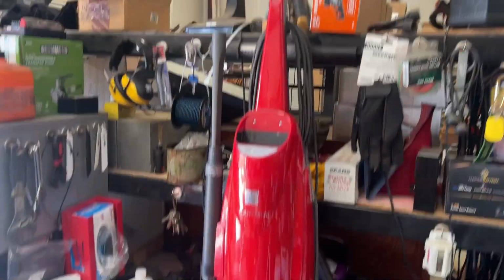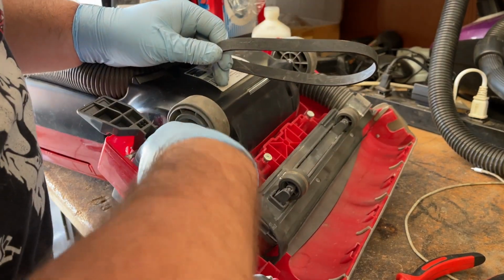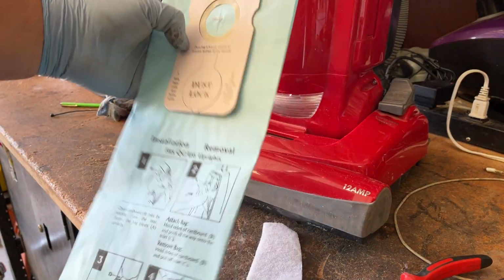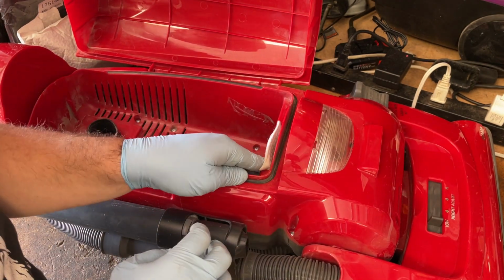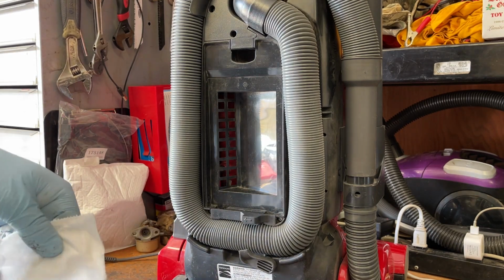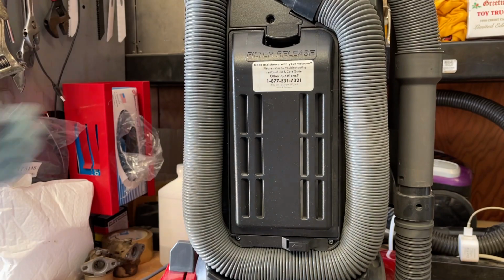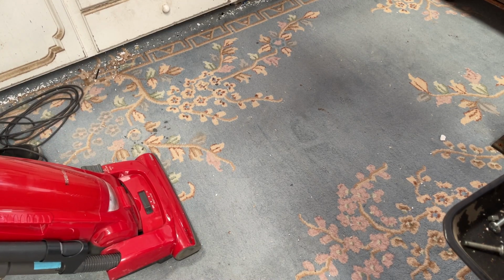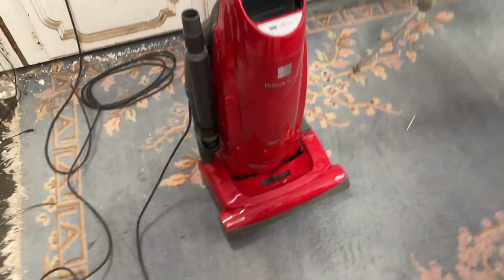Kenmore Progressive 31069 Service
Buy parts here
Brush Roll